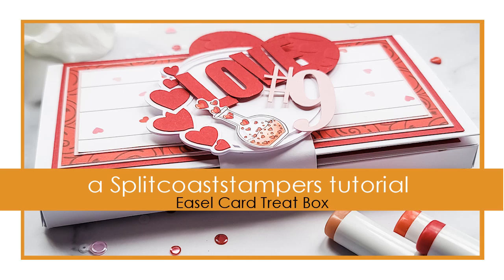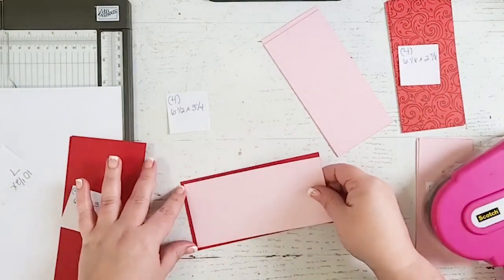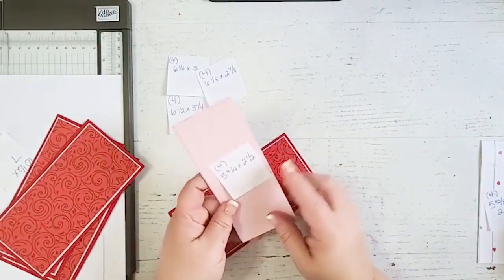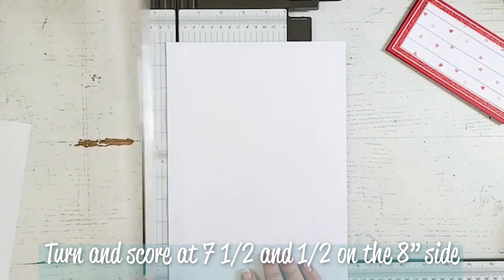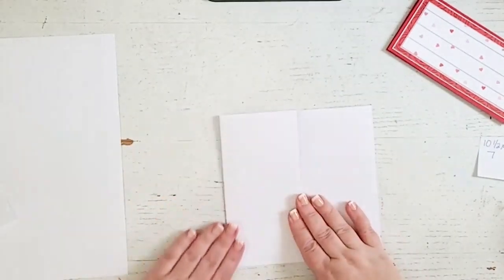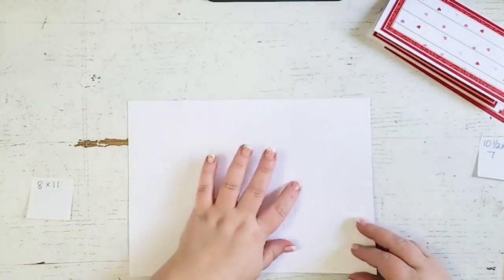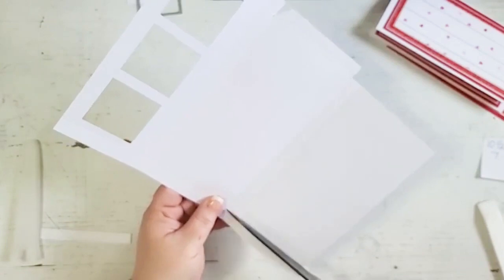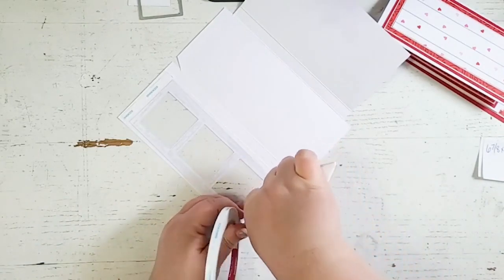Easel Card Treat Box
by Cristena Bagne

Decorate the top of a treat box with a slimline easel feature. For step by step still pictures, supply list and measurements as well as more tutorials